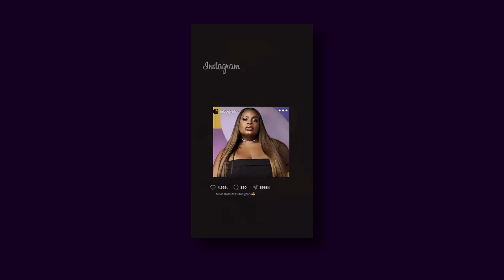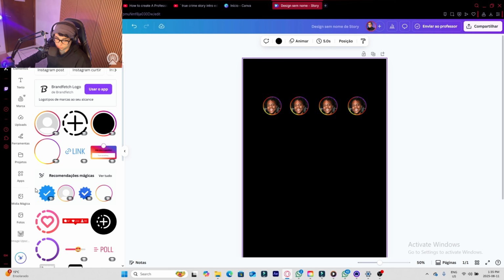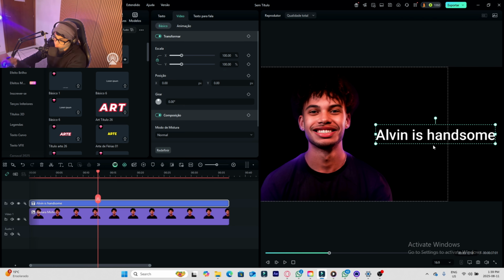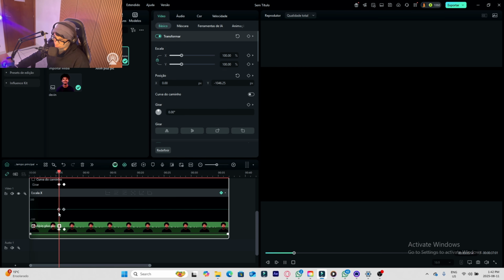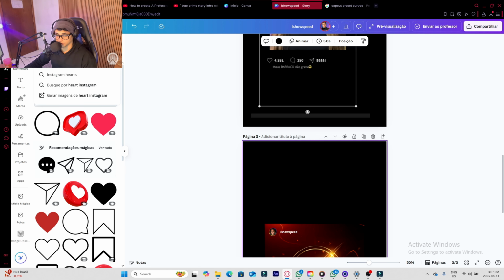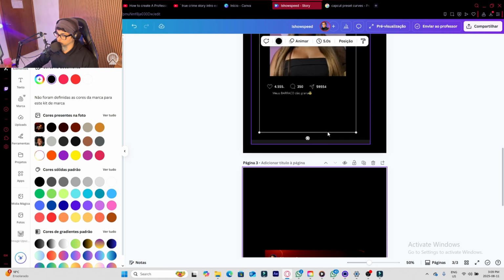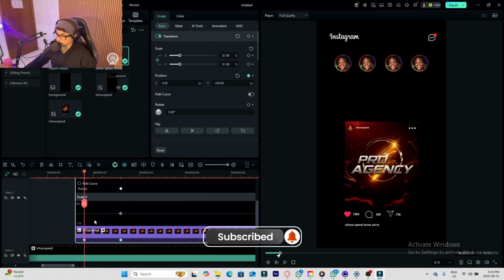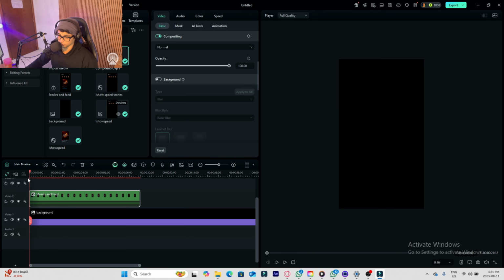I made this EDITING just usning BASIC TOOLS (YOU CAN MAKE IT TOO😱)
What is this chatbot?
You’re stuck because you spend 8 hours thinking about what animations to create.
Or worse — you’re repeating generic edits that look like everyone else.

This isn’t just ChatGPT.
This is your Private Visual Director, trained with over 500 hours of real-world editing experience, scenario design, retention hacking, and motion strategy — now built inside a bot.

The same AI system that helped me build entire editing scripts,  direction flows, and viral animation blueprints for clients that paid me Over $1K a month

And today? You’re getting it for a fraction of that — while I’m making thousands with it, you’re basically paying nothing.

😱Watch me Edit A $100 PROJECT ( Step-by-step)

PS: Filmora & Capcut Has the SAME interface! Honestly, is IMPOSSIBLE not to understand, so PAY ATTENTION!

Learn how to create viral videos in Filmora from start to finish — beginner-friendly, no plugins required!

In this tutorial, I’ll show you step-by-step how to edit high-quality, attention-grabbing videos that are perfect for Instagram Reels, TikTok, YouTube Shorts, and other social media platforms. You’ll discover how to make Your Edits POP with this UI instagram Animation.

Whether you’re brand new to video editing or looking to improve your skills, this guide will help you edit faster, create better content, and make videos people can’t stop watching. We’ll cover Filmora editing  viral video editing techniques, and even tips for CapCut users so you can achieve similar results without expensive software.

💡 Perfect for:

Beginner video editors using Filmora or CapCut

Creators making short-form content for TikTok, Reels, and YouTube Shorts

Anyone who wants to edit viral videos that grab attention in the first 3 seconds

Editors who want  professional results with beginner tools

🎯 This tutorial is designed to help you grow faster as a content creator by using the exact editing strategies that work in 2025 for engagement and reach.